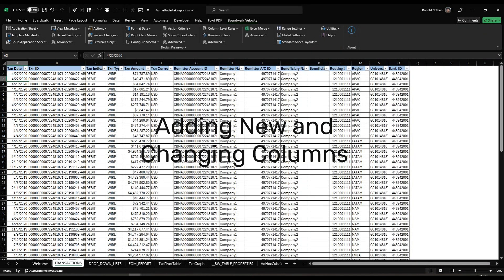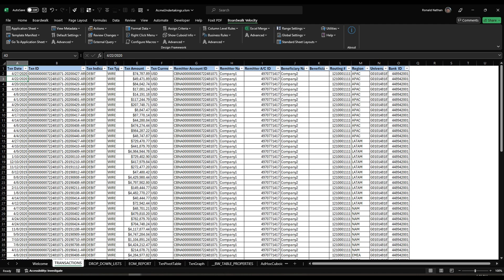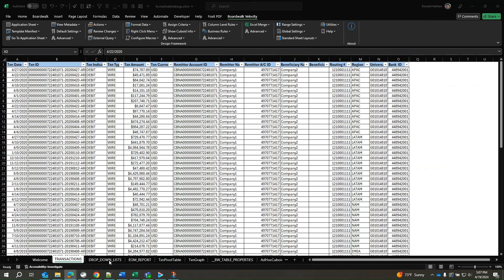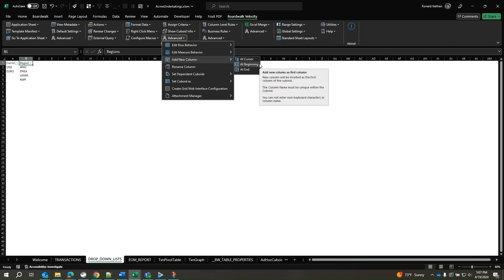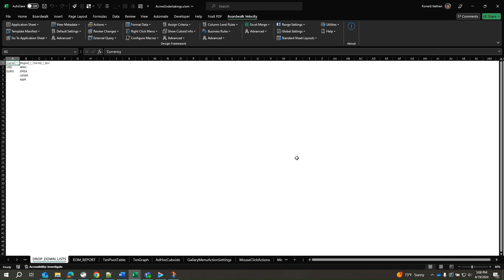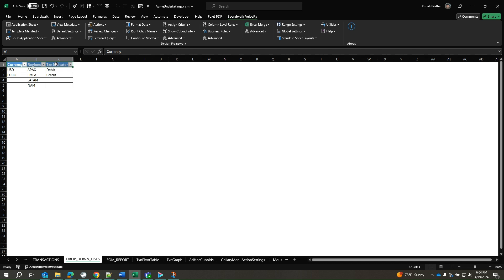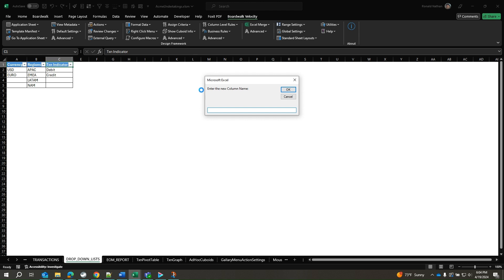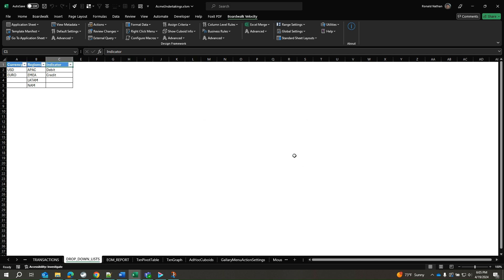03 Adding Changing Columns